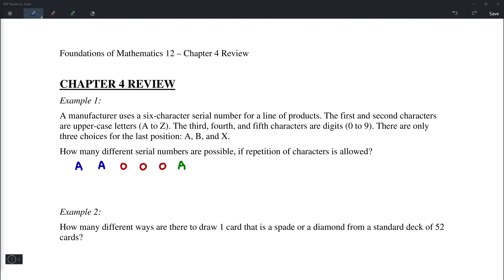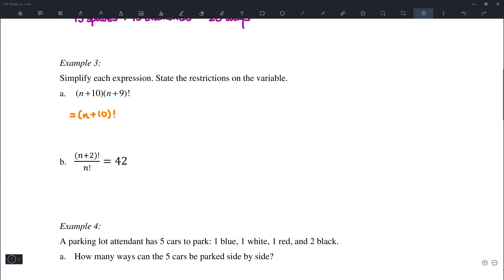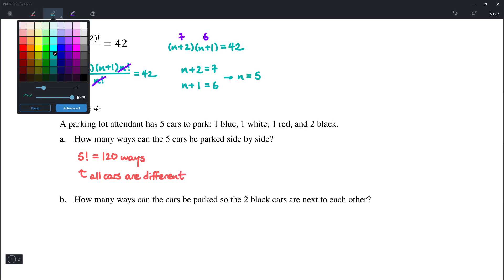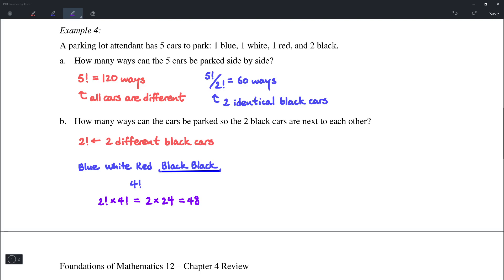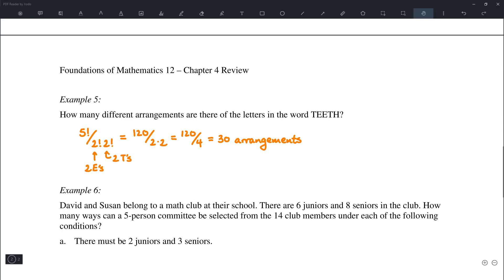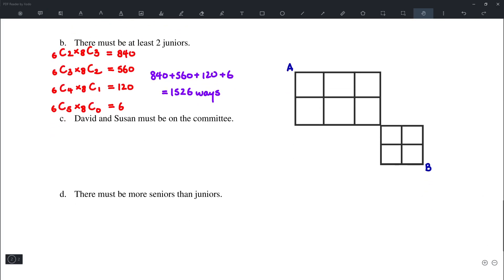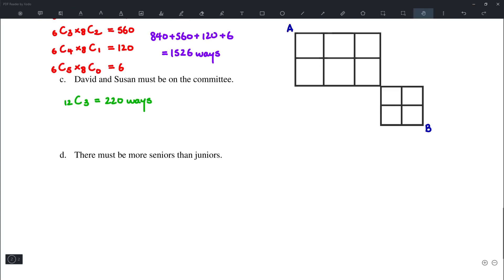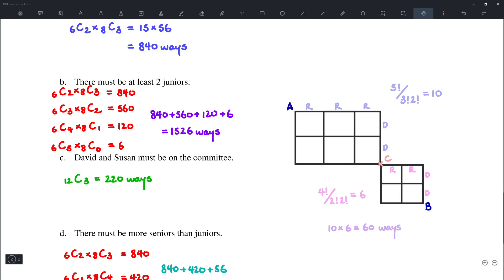Chapter 4 Review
Going over the Chapter 4 Review.